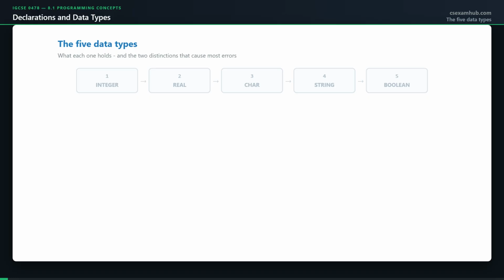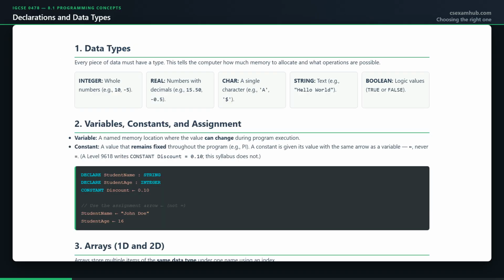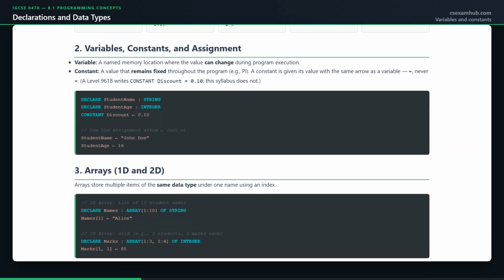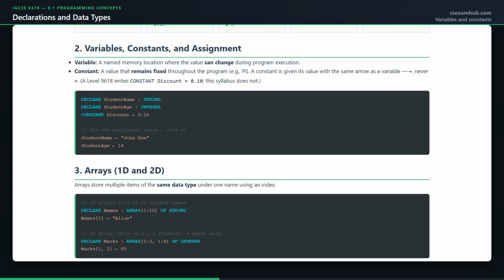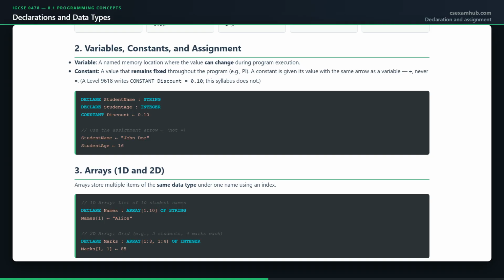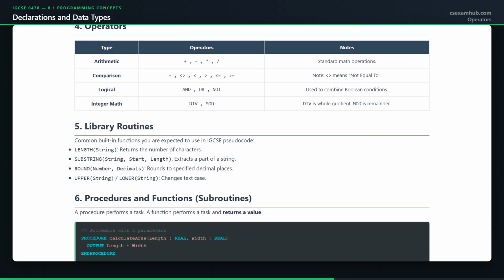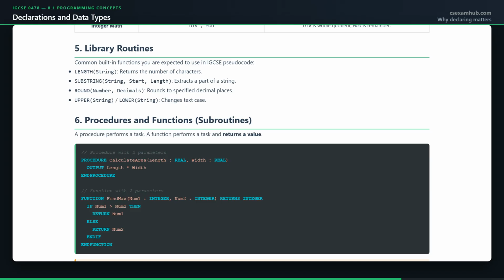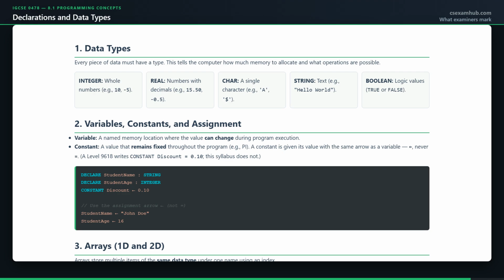Declarations and Data Types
The five data types, variables against constants, and why declaring things matters

Covered in this video:

- The five data types
- Choosing the right one
- Variables and constants
- Declaration and assignment
- Arrays, briefly
- Operators
- Why declaring matters